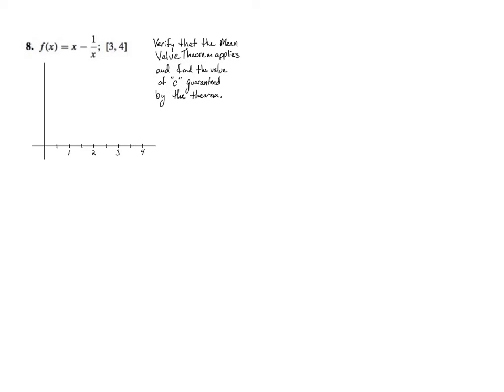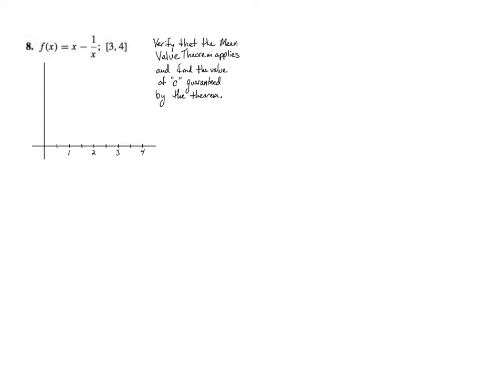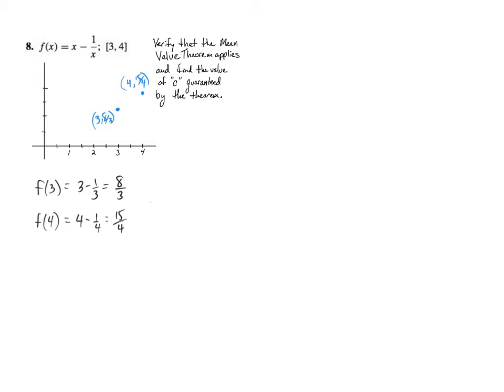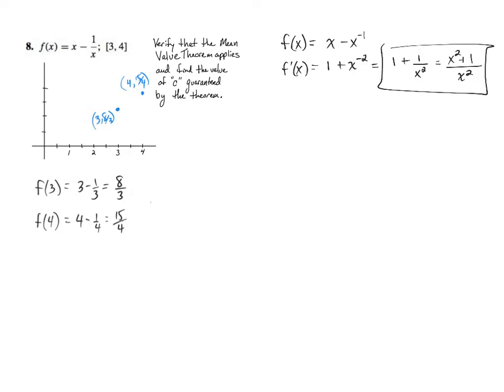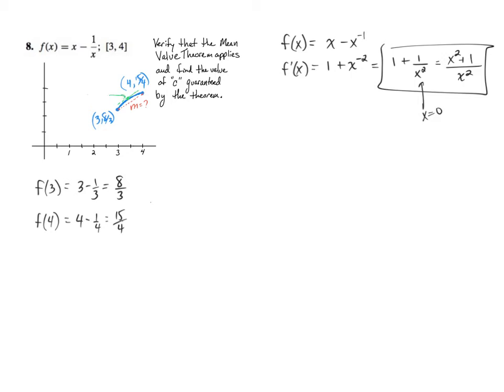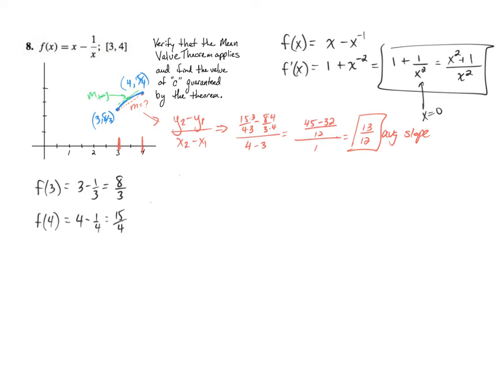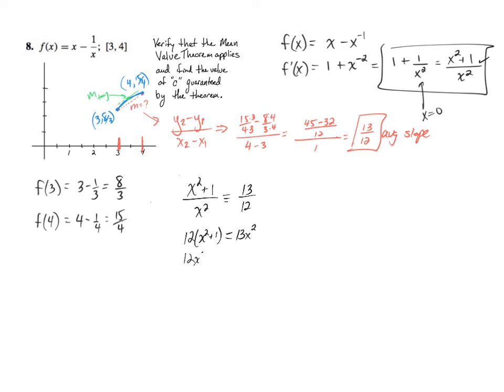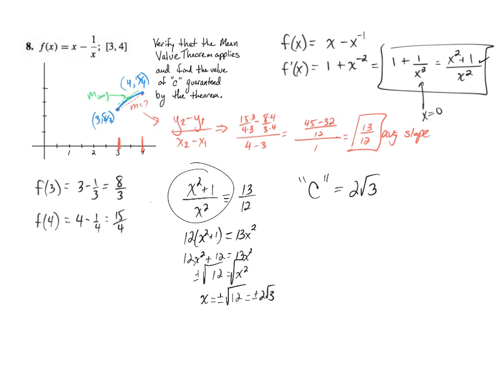Mean Value Theorem